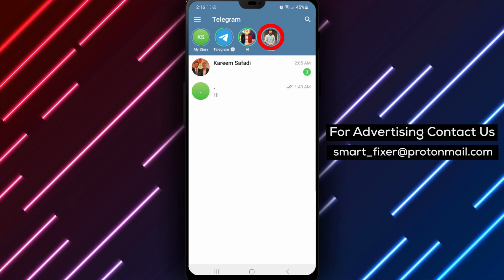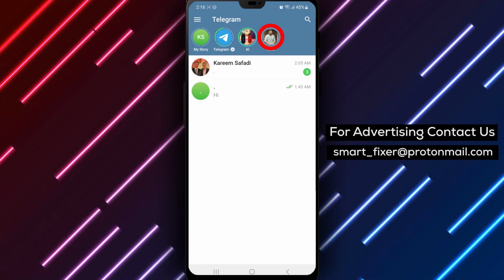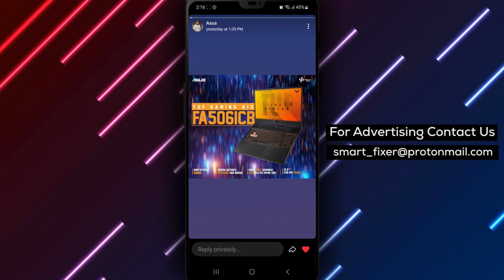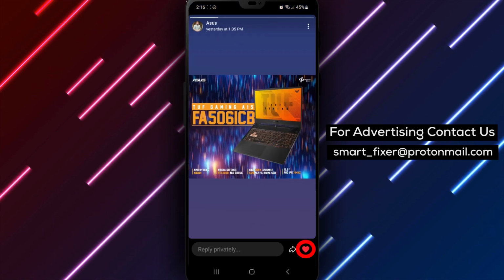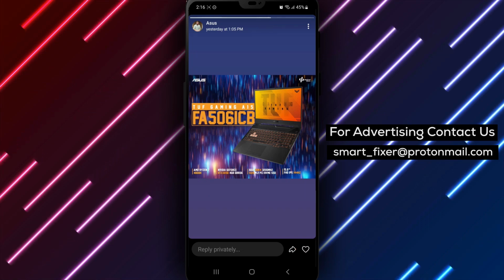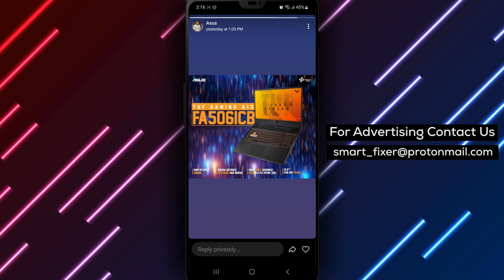How to Remove Like on a Telegram Story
Learn how to unlike a story in Telegram with our comprehensive full guide:

1. Open Telegram (official version required).
2. Sign in if you haven't already.
3. Tap on the stories bar or swipe down to open the first story in the list.
4. If you've liked the story and the heart icon is full, tap on the heart icon in the bottom right corner to unlike it. It will change to an outline heart shape.